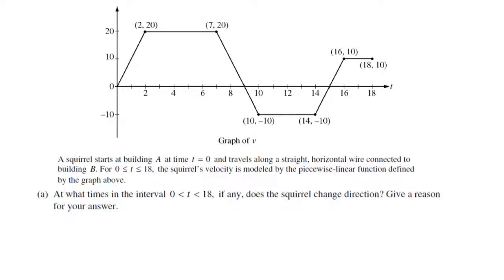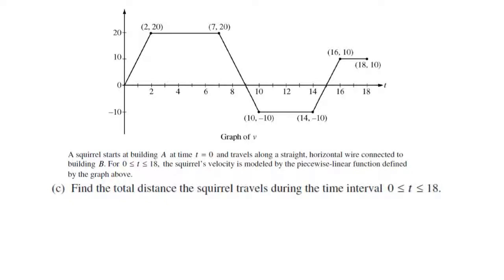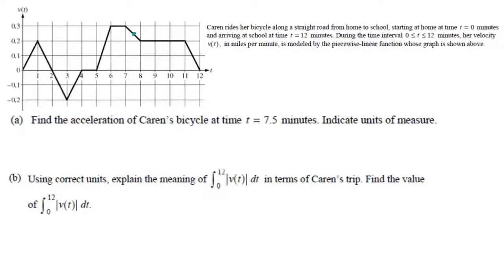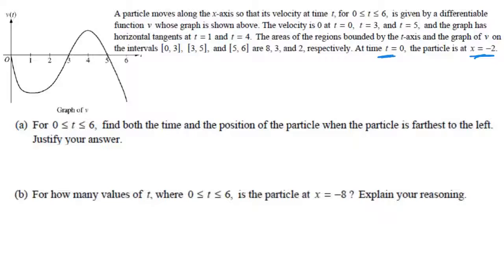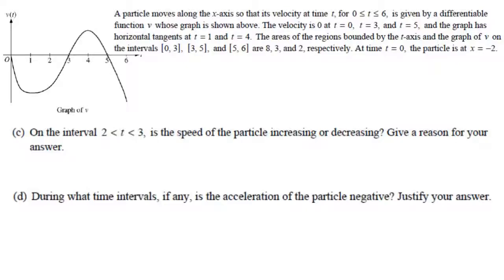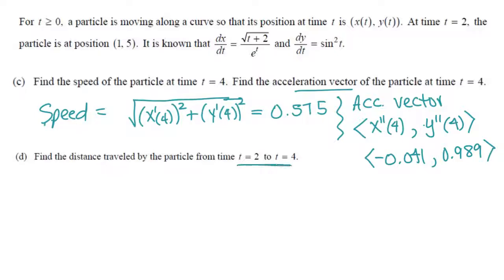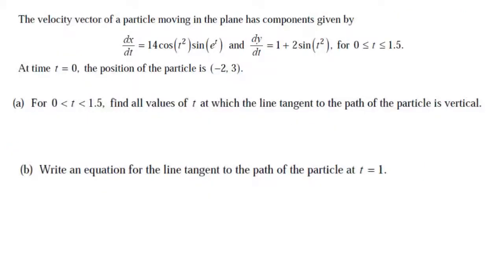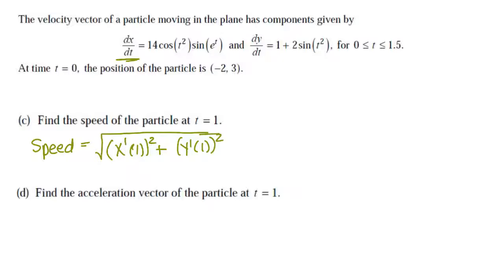Particle motion and parametrics FRQs